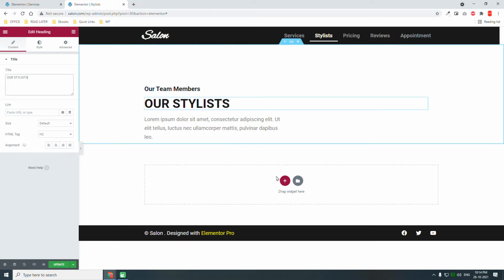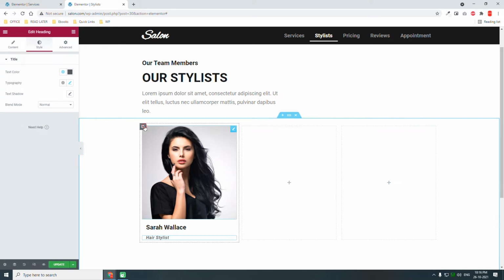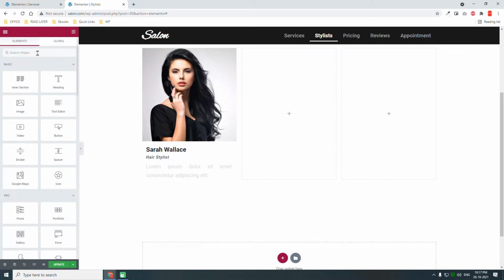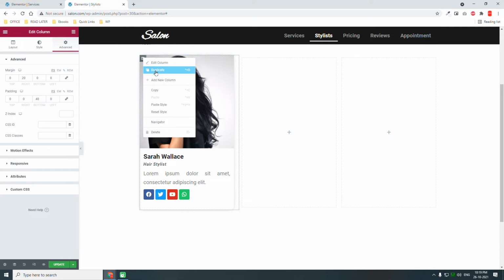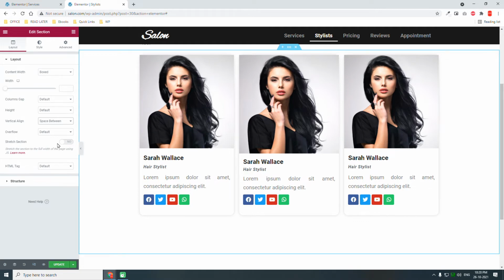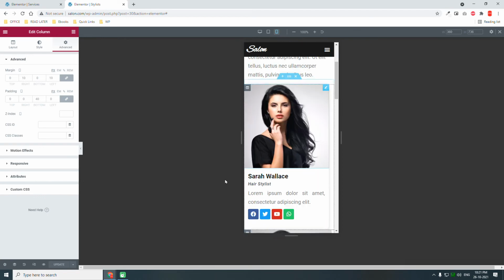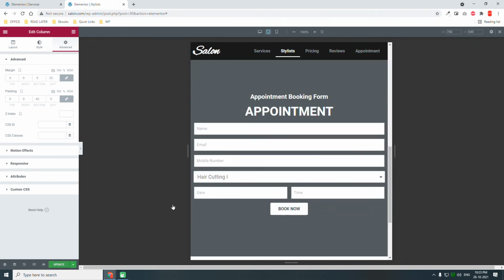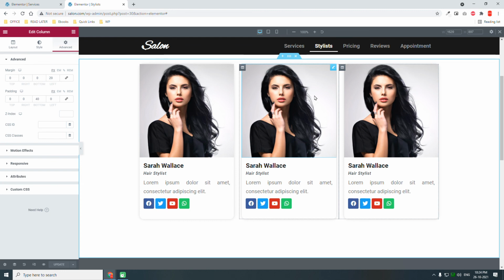[5] How to design hair salon website with Elementor Pro ( Wordpress Web Design Course)